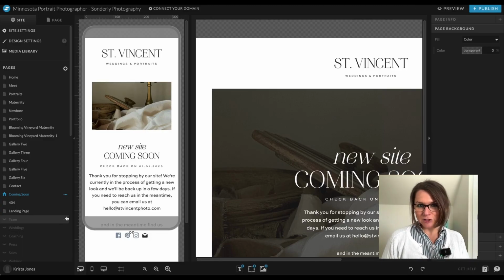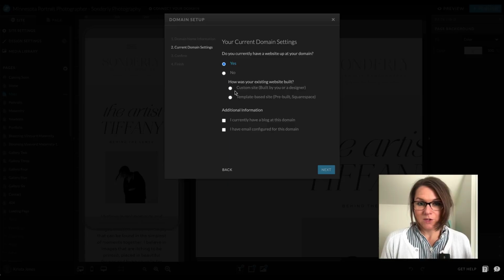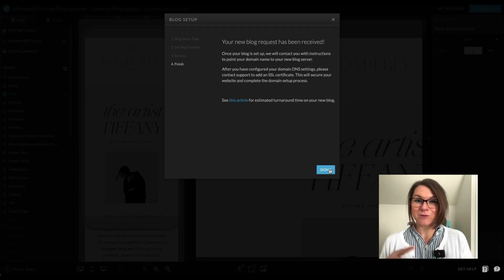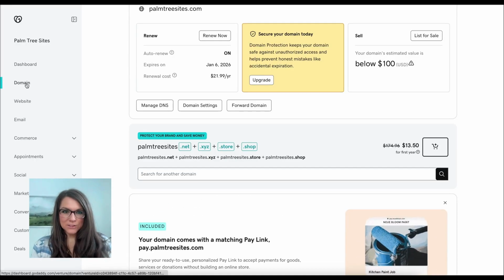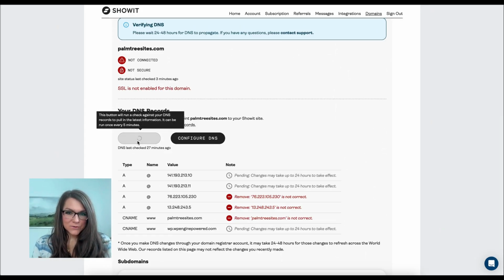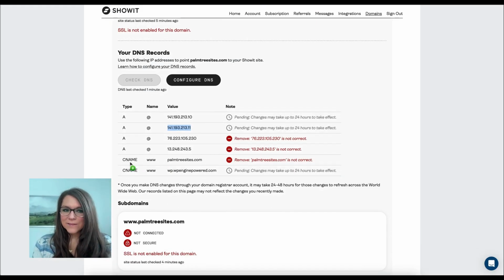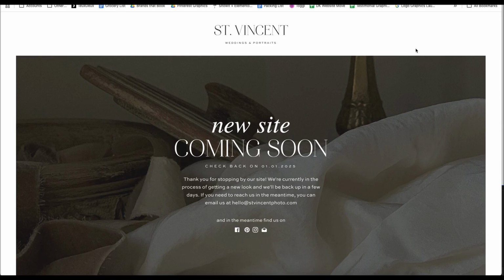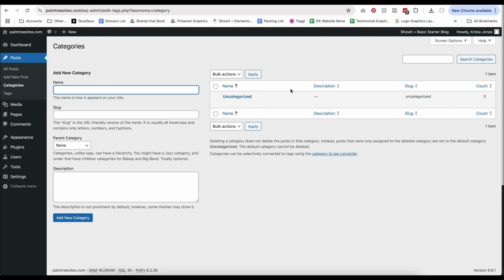How to Publish Your Showit Website and Connect Your Domain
This video will teach you how to publish (launch) your new Showit website and how to connect your domain name and blog.